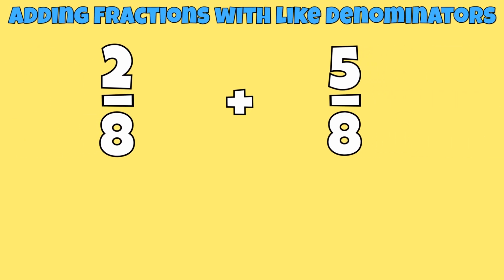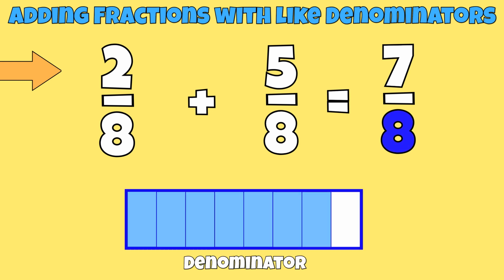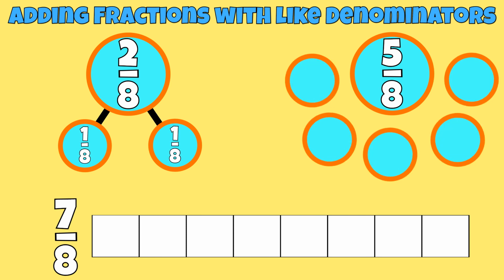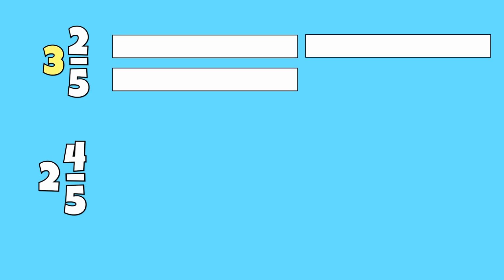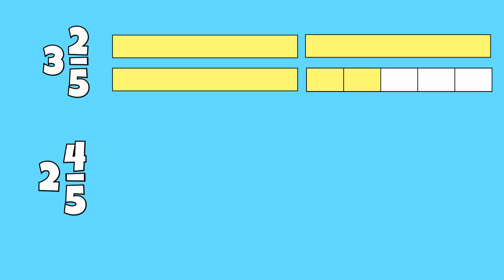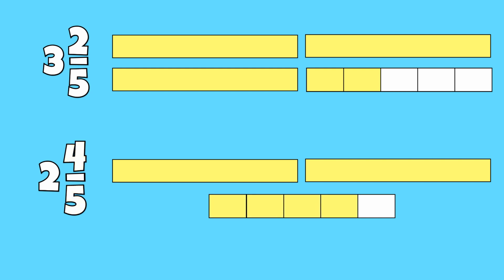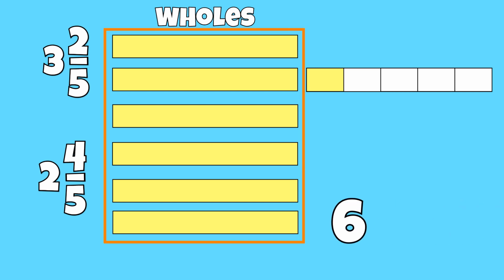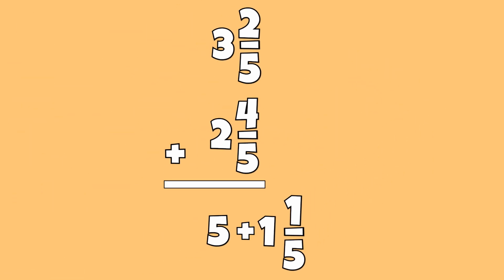How do you Add Fractions with Like Denominators?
Did you know that fractions are used in every day life? Fractions are used in cooking, baking, and in sharing foods such as pizza, lasagna, a pie, or in cutting a cake into equal parts.

Last lesson we learned that a fraction is a part of a whole, In this video we will be learning how to add fractions using pictorials.

Lets say we were asked to add 2/8 plus 5/8. If we look at both fractions, they each have a denominator of 8.

We can create a pictorial of 2 eights and five eights. Two eights plus five eights is equal to seven eights.

We only added our numerators and not our denominators because our denominator tell us the size of each fractional part while our numerator tells us how many of those parts are being represented or how many of those parts we actually have.

We can also decompose both fractions into unit fractions. 2 eights is the same as 2 groups of one eight and five eights is the same as 5 groups of one eight.

If we were to combine all of our eights, we would have a total of seven eights.

Lets look at another example. Lets say we were asked to add 3 and 2/5 plus 2 and 4/5.

The numer 3 in 3 2/5 Tells us we have 3 wholes. This means we have 3 fraction bars where the whole in the fraction is shaded.

We can represent the fraction two fifths by partitioning a whole into 5 equal parts and shading two of the parts.

To represent the mixed number two and four fifths. We can begin by representing two wholes or two fraction bars where the whole thing is shaded. We can represent the fraction four fifths by looking at our denominator.

Since the denominator is 5 we can partition our whole into 5 equal parts. Since our numerator is 4 we can shade 4 of those parts.

To add both mixed numbers together we can begin by combining all of our wholes.

3 plus 2 is equal to 5. If we look at the two fractions we have left, we can move one of the shaded parts or one fo the fifths to four fifths to complete another whole. We now have a total of 6 wholes and we are left with one fifth.

3 and 2/5 plus 2 and 4/5 is the same as 5 and 6/5. We know that six fifths is the same as one whole and one fifth.

5 plus one and one fifth is equal to 6 and 1/5.